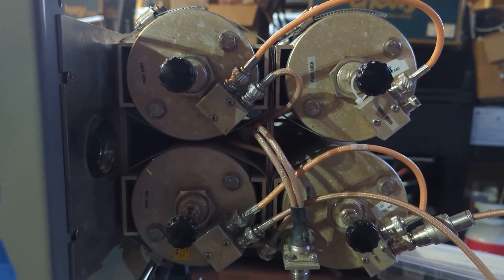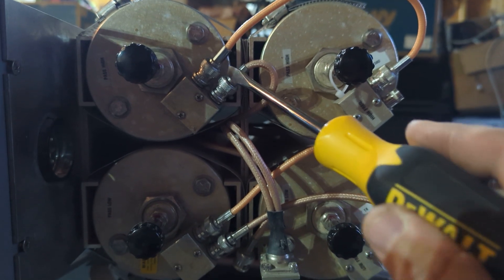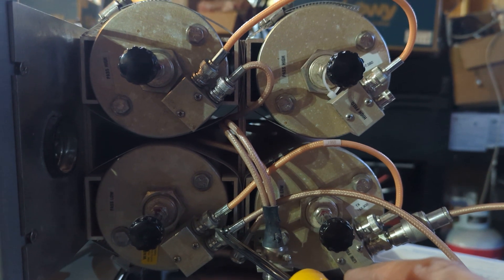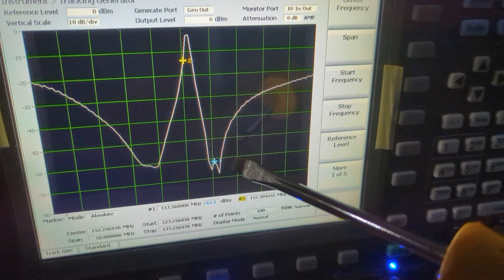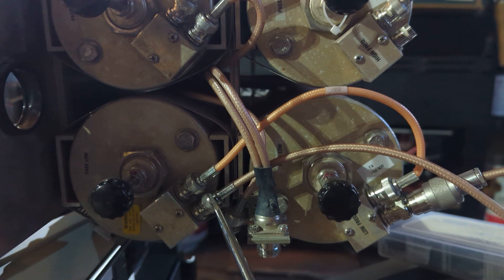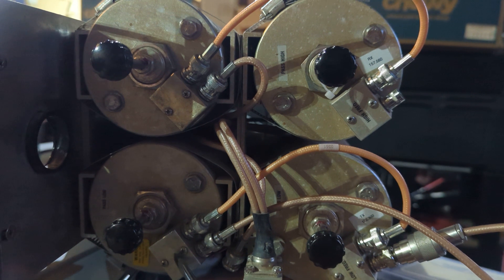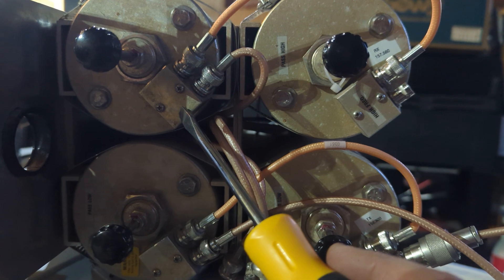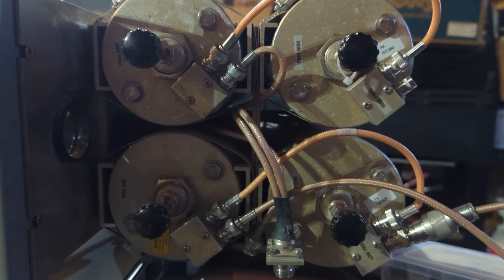Communications & Cigars - Short: What is a duplexer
In this short - we talk about what is a duplexer and discuss the Vari-Notch type.